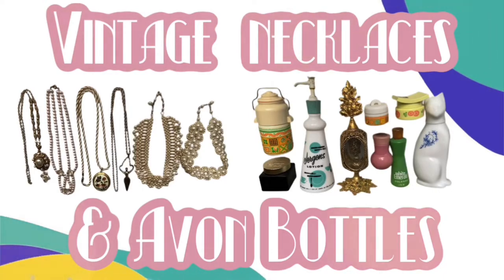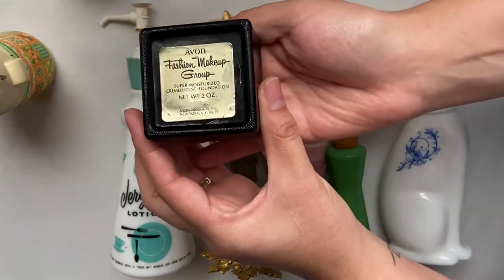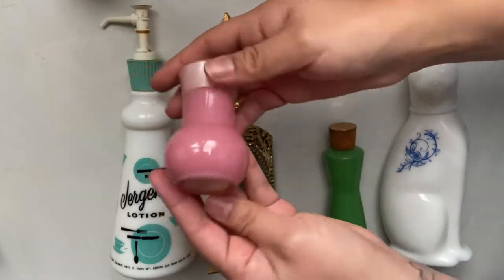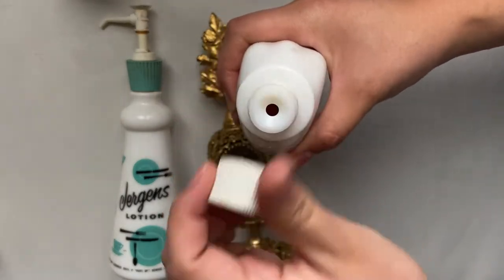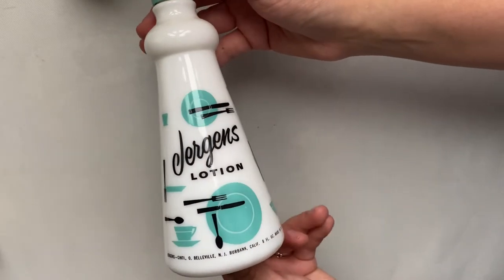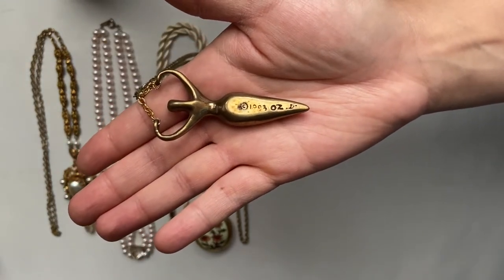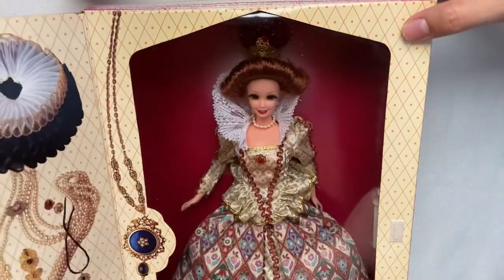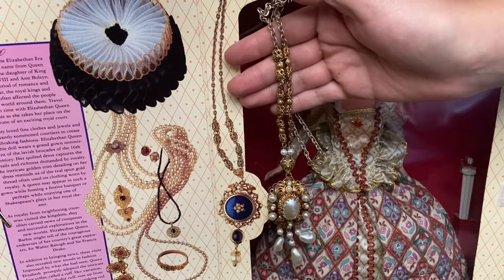Vintage Necklaces & Avon Bottles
What’s up everybody! I have some vintage necklaces and Avon bottles to show you.